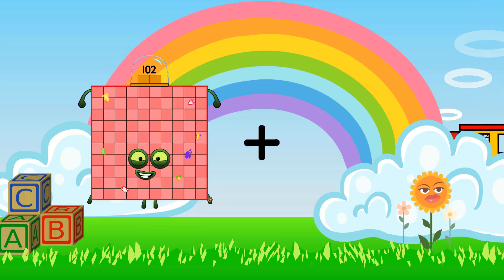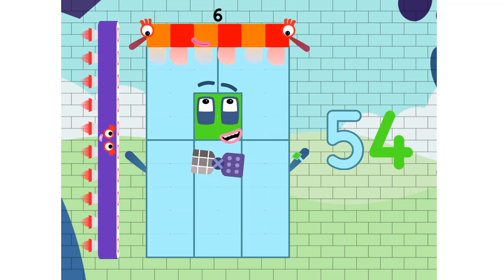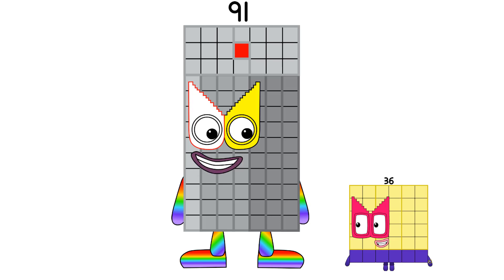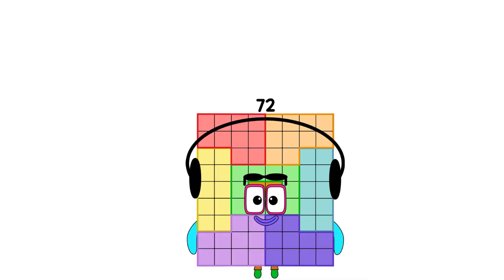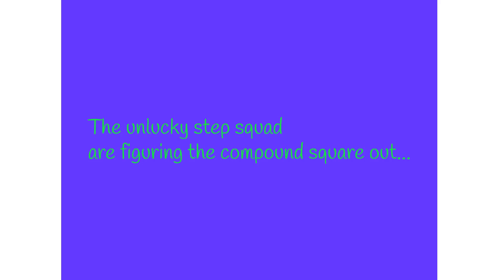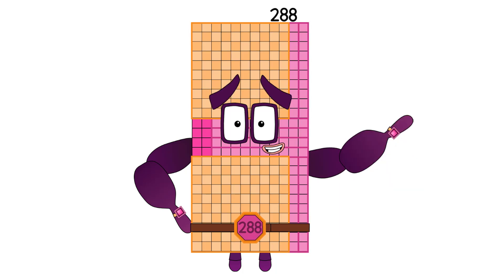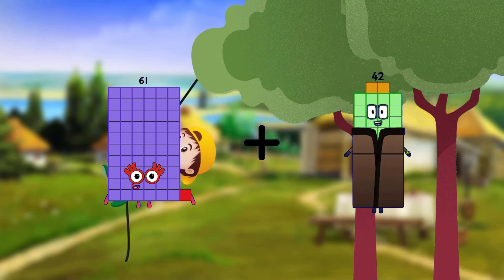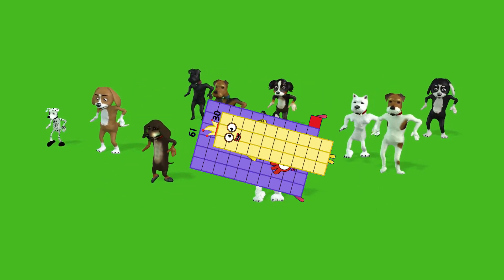Numberblocks Math: Learn Adding Numbers | Numberblocks Sneezes | LEVEL 2 | #470